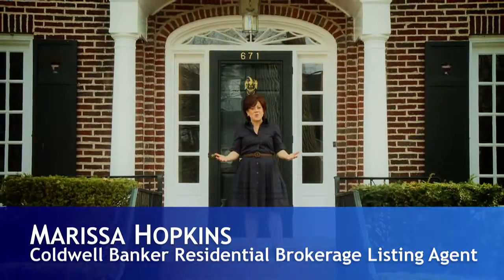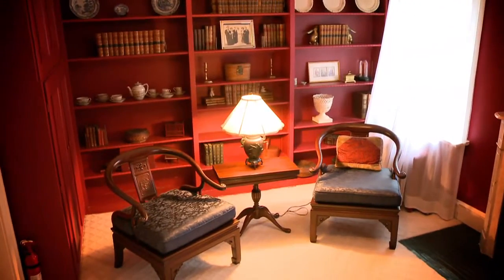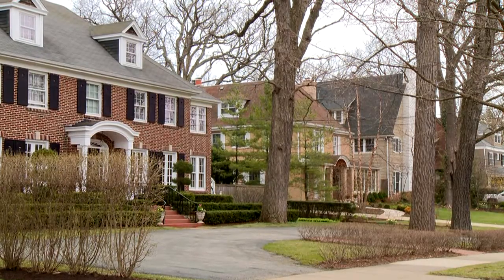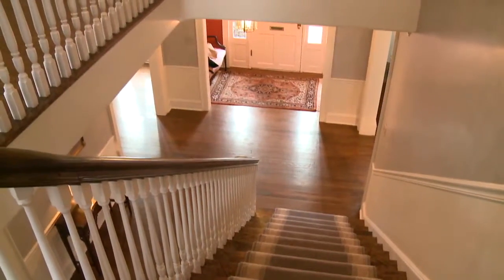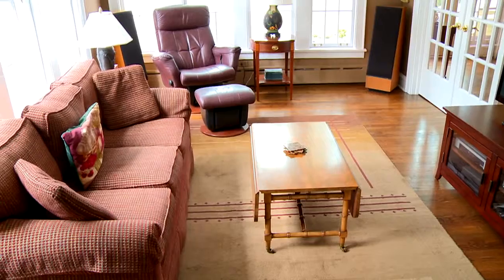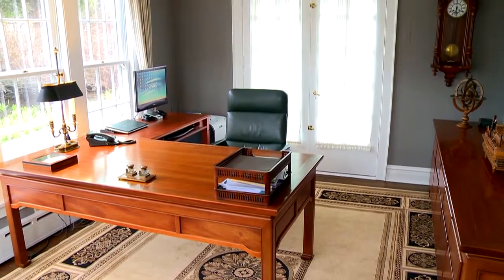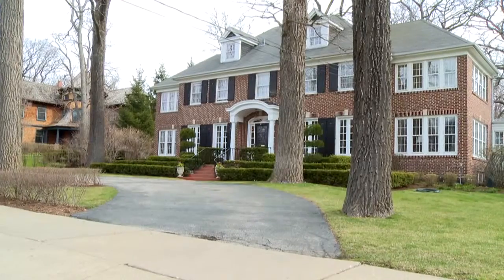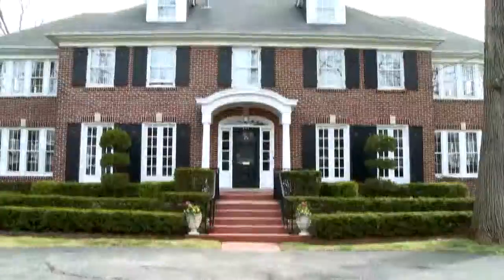Inside the Home Alone Home - Listed by Coldwell Banker